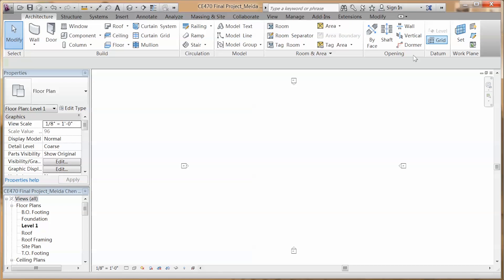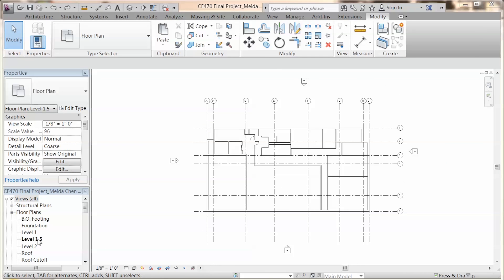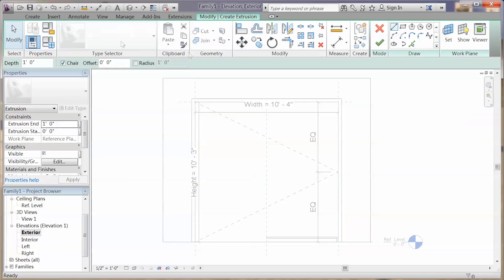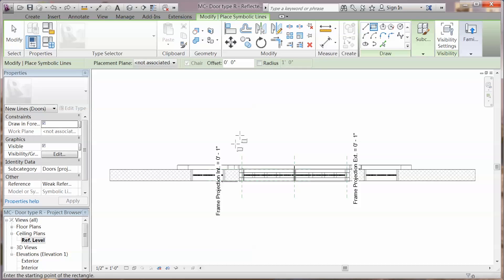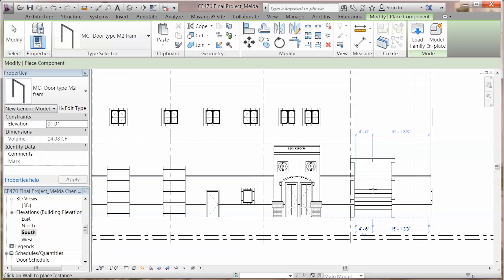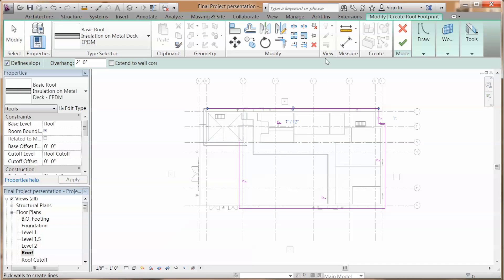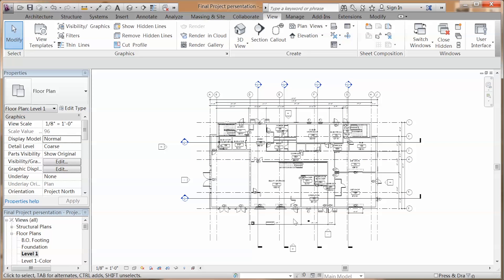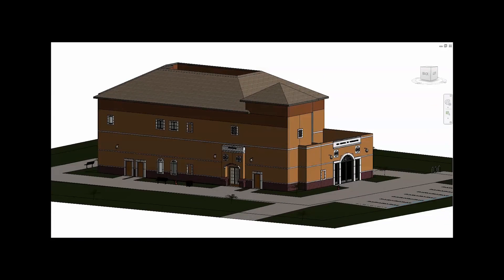Final project for CE 470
This video may help people to crate their final project for CE 470 (USC). It covers most of the parts from CH 6, CH 7, CH 9, CH 10, CH11, CH14 in "Design Integration Using Autodesk Revit 2013".